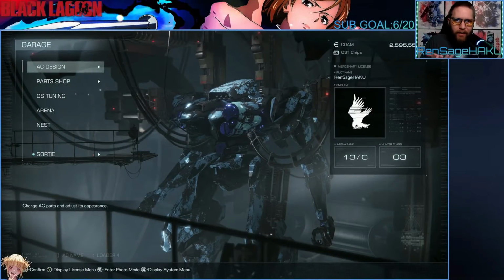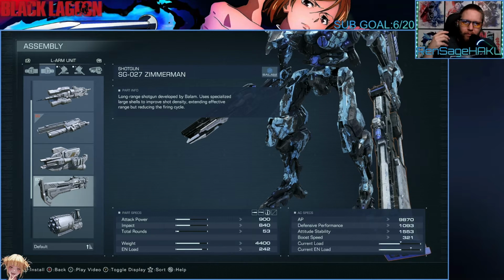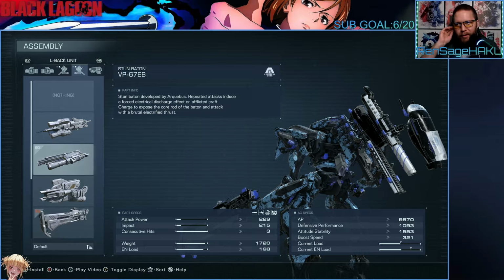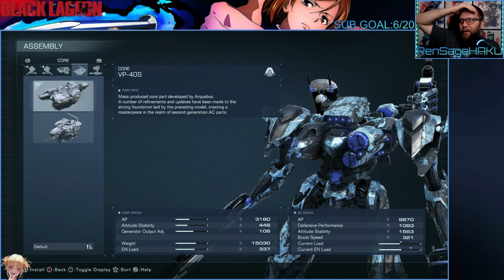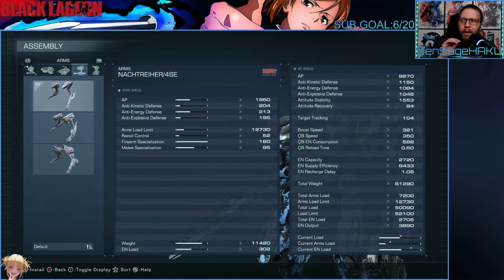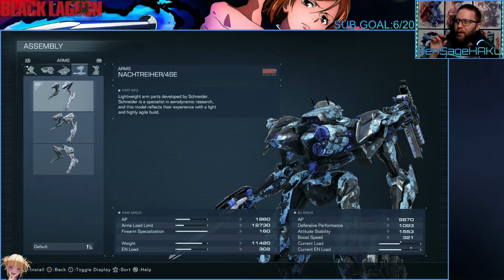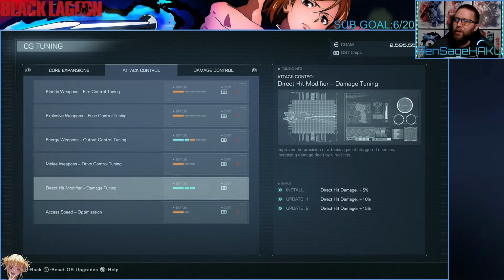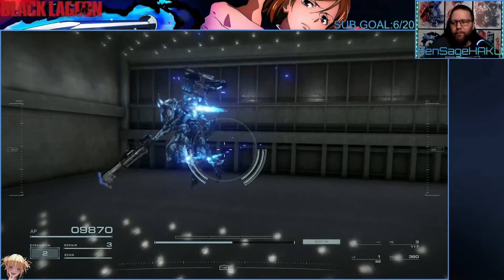AC6 | Best Lightweight Mech Build Laser Handgun + Stun Baton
Armored Core VI: Hopefully this teaches you what to look for when building a light mech its very good and viable Much love to my YT Family We almost at 1000 Subs! Lets Get It. This was a 1 take video. No cuts no edits. If you want more content like this i can do these in my sleep. Remember to like and Sub.

Twitch.tv/RenSageHAKU

TimeStamps:
0:00 Intro
1:12 Laser Handgun Right Hand
2:34 Zimmerman Shotgun Left Hand
3:47 Plasma Missle Launcher Right Shoulder
5:33 Stun Baton Left Shoulder
6:39 Head
7:53 Chest
8:58 Arms
10:15 Legs
10:54 Booster
11:46 FCS
12:46 Generator
13:39 Expansion
14:29 OS Tuning
15:24 Dmg Types
16:22 Booster Test Training Test
17:36 Gun Combos
18:54 Arena Match
19:55 Wombo Combo Stun Combo
20:15 Outro